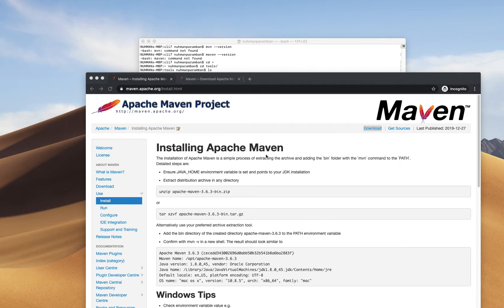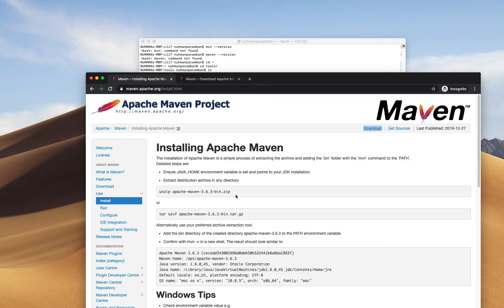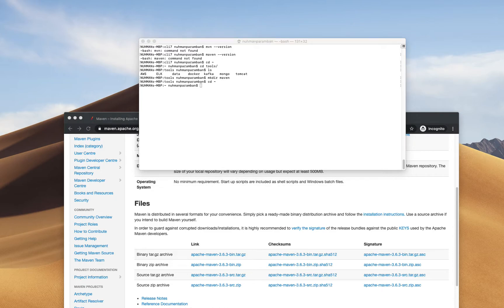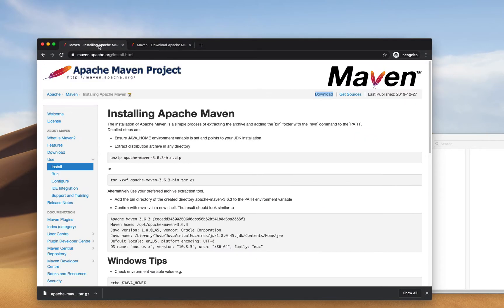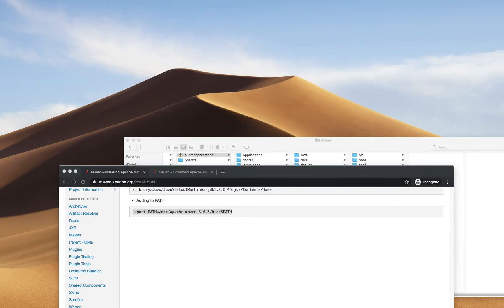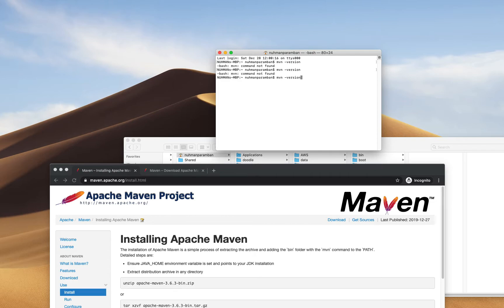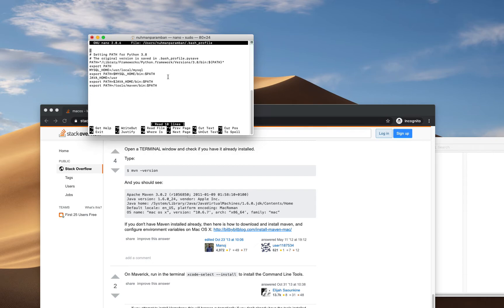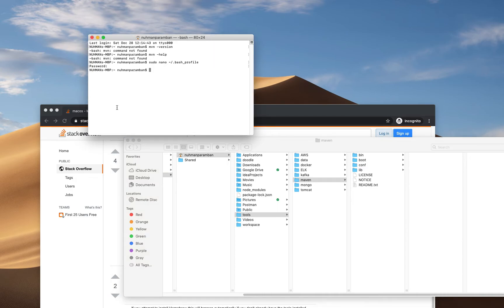Installing apache maven and setting PATH in bash profile Mac OS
Download apache maven tar gz
extract to a folder
copy that into usr/local folder
set path in bash profile
check maven version